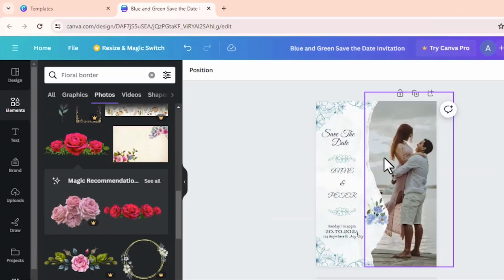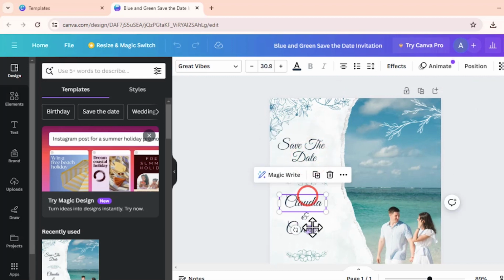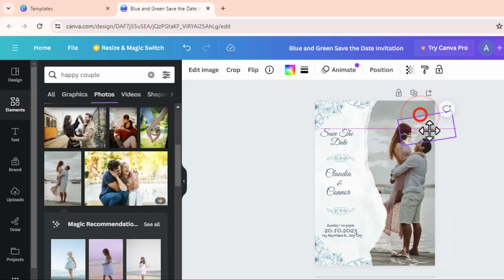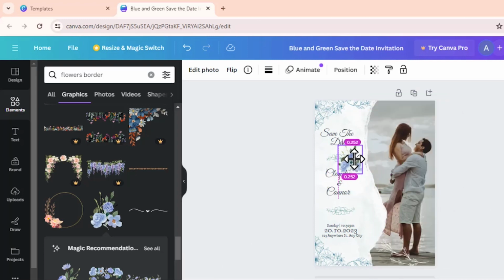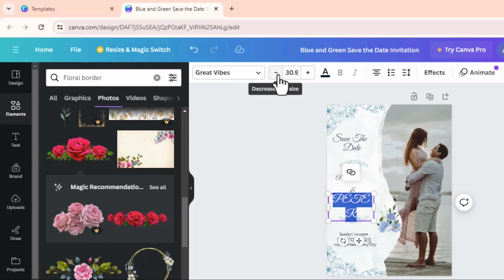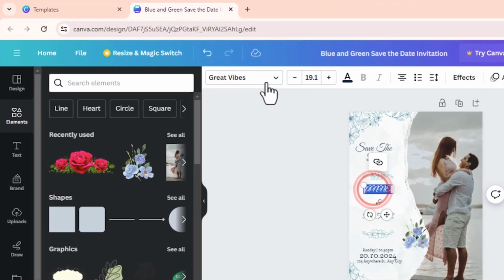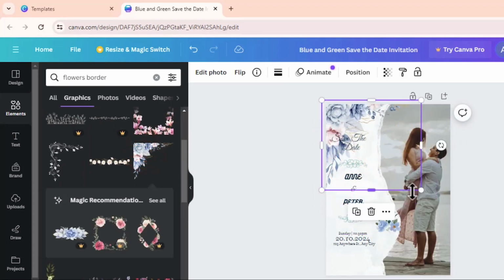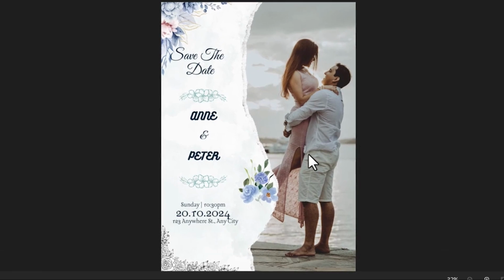𝗠𝗮𝘀𝘁𝗲𝗿 𝗖𝗮𝗻𝘃𝗮 𝗖𝗼𝘂𝗿𝘀𝗲 𝟮𝟬𝟮5: 𝗙𝗿𝗼𝗺 𝗕𝗲𝗴𝗶𝗻𝗻𝗲𝗿𝘀 𝘁𝗼 𝗘𝘅𝗽𝗲𝗿𝘁𝘀! 𝗟𝗲𝘀𝘀𝗼𝗻 𝟳: 𝗗𝗲𝘀𝗶𝗴𝗻𝗶𝗻𝗴 𝗮 𝗪𝗲𝗱𝗱𝗶𝗻𝗴 𝗖𝗮𝗿𝗱 𝗶𝗻 𝗖𝗮𝗻𝘃𝗮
Welcome to Lesson 7 of the Master Canva Course 2025! In this tutorial, we'll guide you through the process of creating a stunning wedding card using Canva.

Learn how to utilize Canva's tools and features to design elegant and personalized wedding invitations that reflect the style and theme of the special day.

Whether you're planning your own wedding or creating invitations for clients, this lesson will provide you with valuable tips and techniques to make your wedding card design process seamless and enjoyable. Join us as we explore various design elements, layouts, and customization options to craft beautiful wedding cards in Canva.

 Elevate your design skills and make a memorable impression with your custom wedding invitations!

𝙇𝙚𝙩'𝙨 𝙩𝙪𝙧𝙣 𝙮𝙤𝙪𝙧 𝙘𝙧𝙚𝙖𝙩𝙞𝙫𝙚 𝙫𝙞𝙨𝙞𝙤𝙣 𝙞𝙣𝙩𝙤 𝙧𝙚𝙖𝙡𝙞𝙩𝙮!